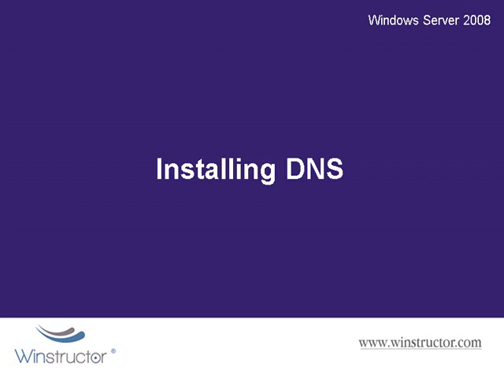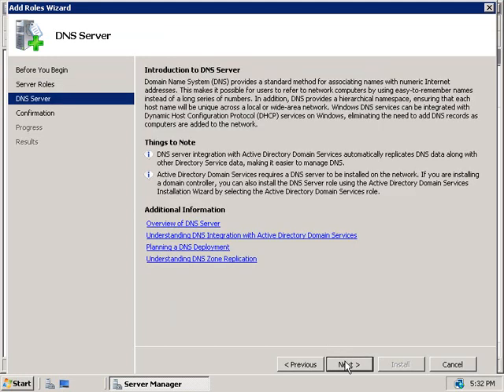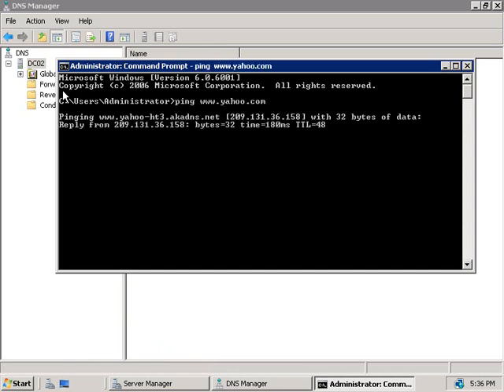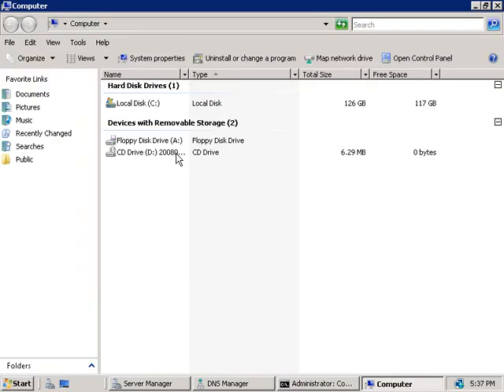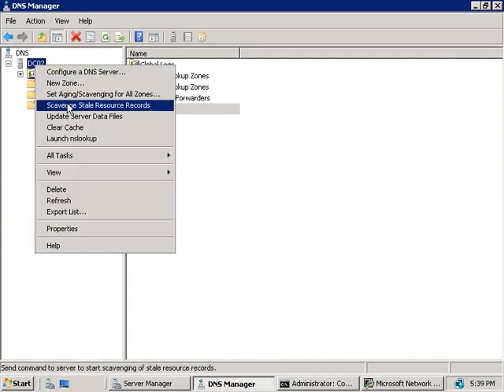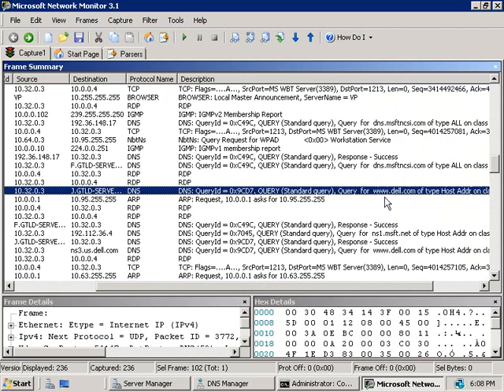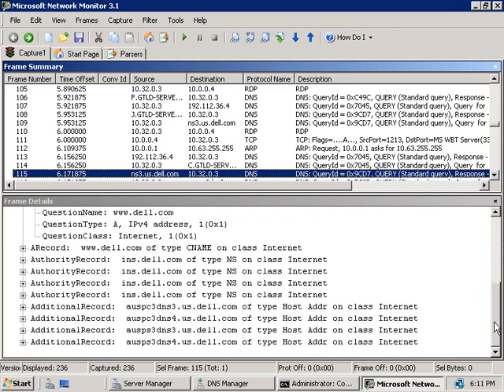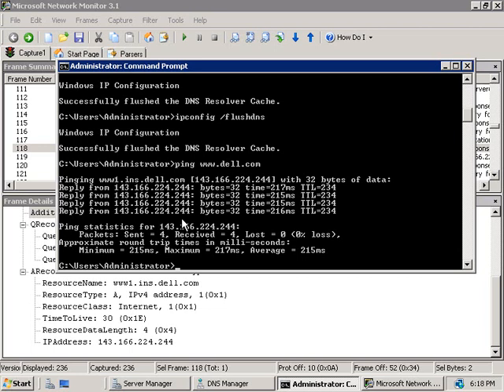18 - Installing DNS.wmv